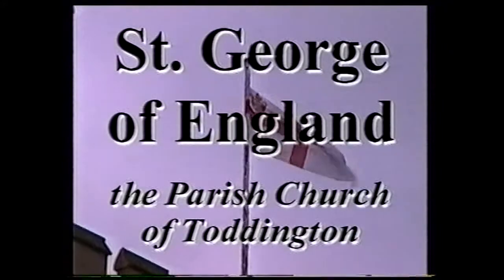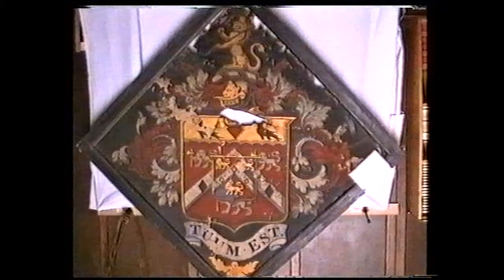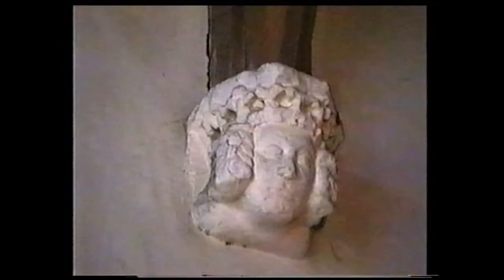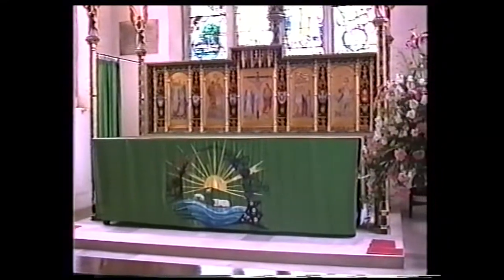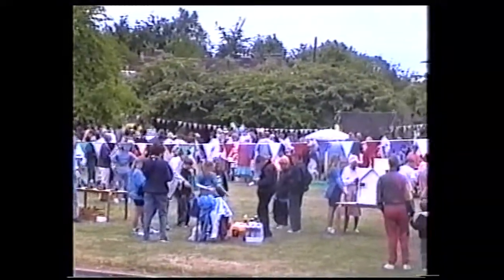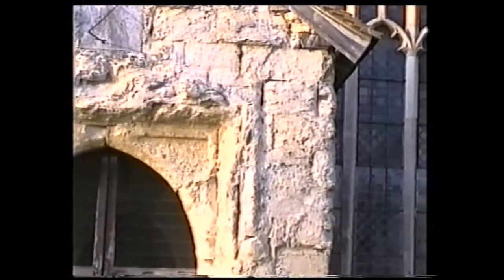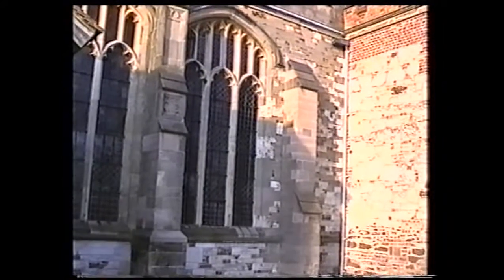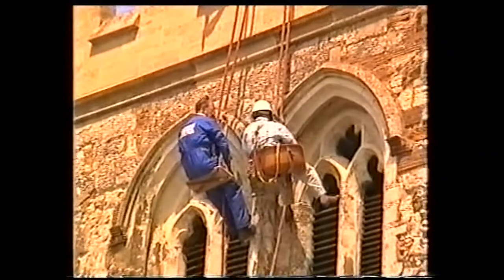St Georges, Toddington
Old video now but made to promote the church about 1997, but nice to preserve a record of it here. But funds are always welcome.